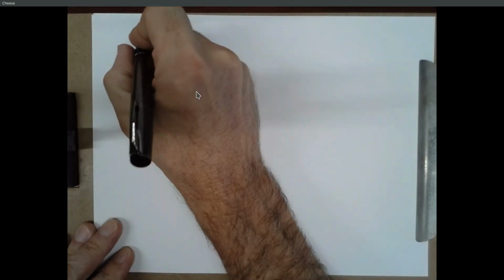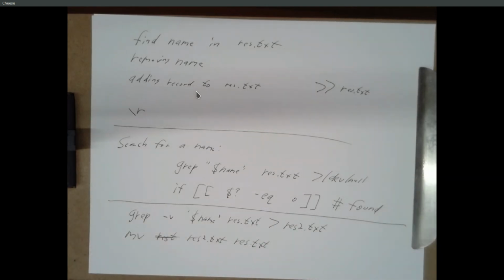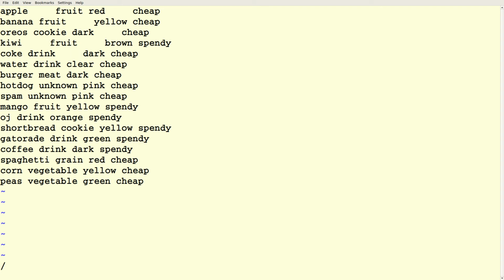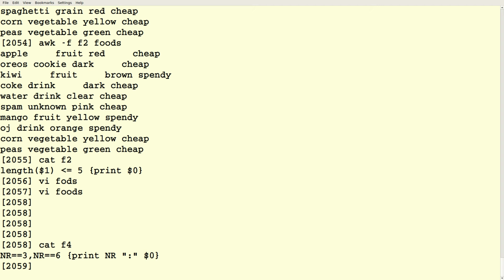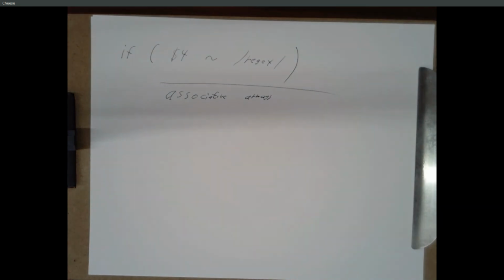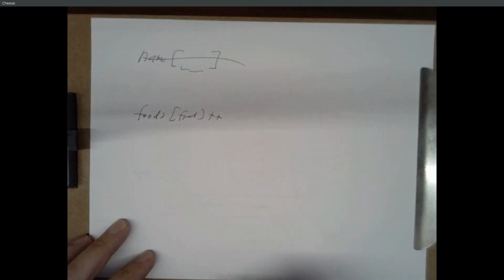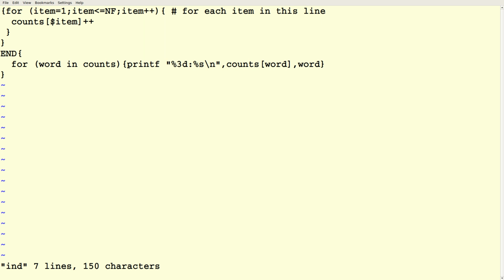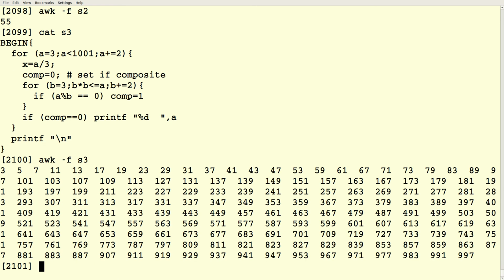CSE 224A 20191121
awk! Associative arrays. Good stuff.